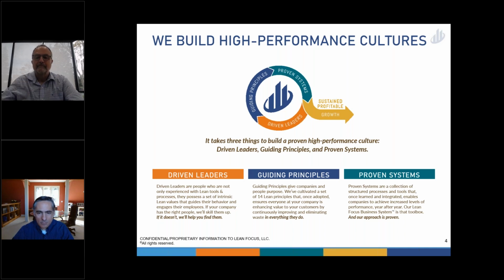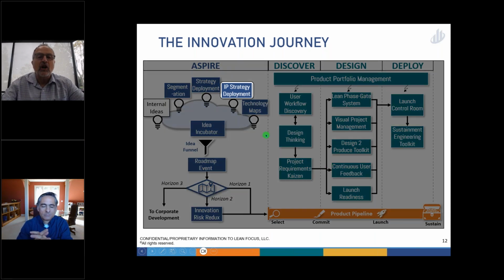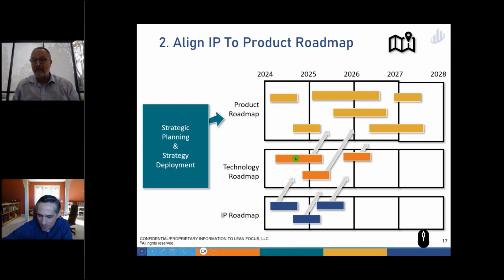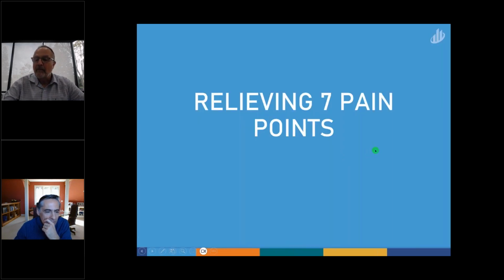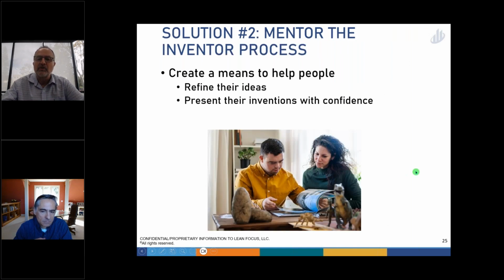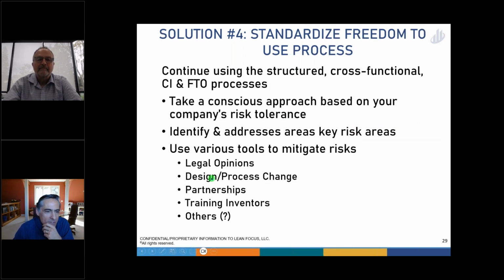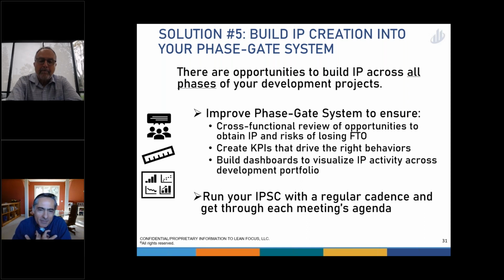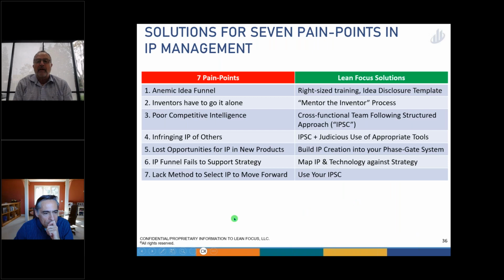Lean Focus Webinar: Develop, Grow, Leverage and Monetize your Product Portfolio with I P Strategy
Join George Ellis, Vice President, Innovation Practice at Lean Focus, as he shares the webinar topic: “Develop, Grow, Leverage and Monetize your Product Portfolio with I.P. Strategy Deployment.” George has driven Lean transformations for R&D and Product Marketing with real results at Danaher Corporation for decades, culminating his career there as a Global Vice President of R&D for X-Rite, and then as Vice President of Innovation in the Danaher Business System Office for the Dental Group, as it spun off to become Envista Corporation.